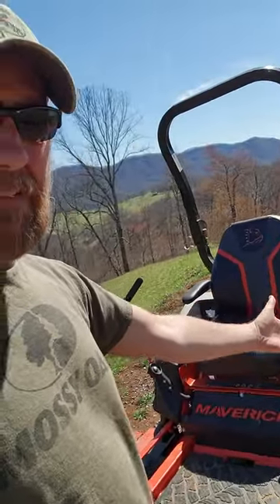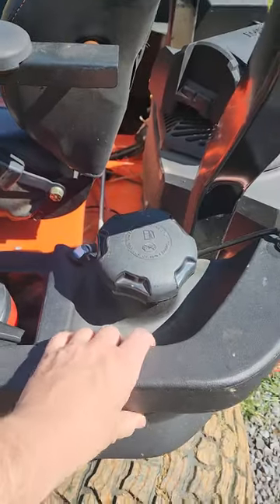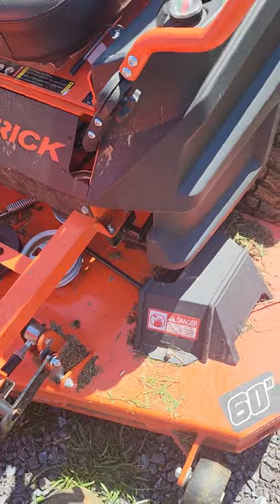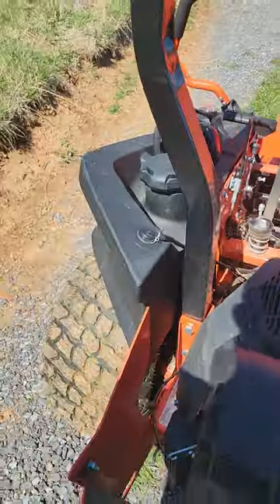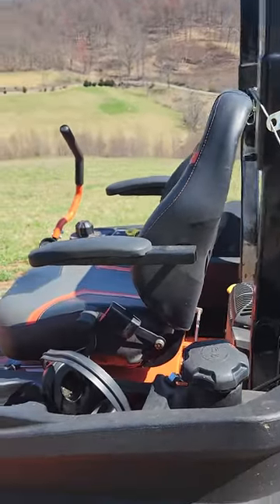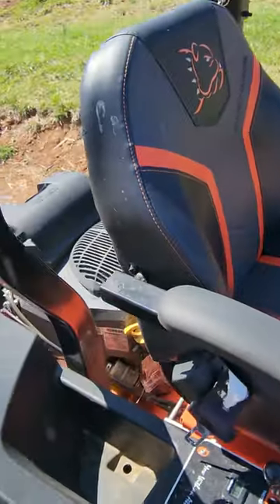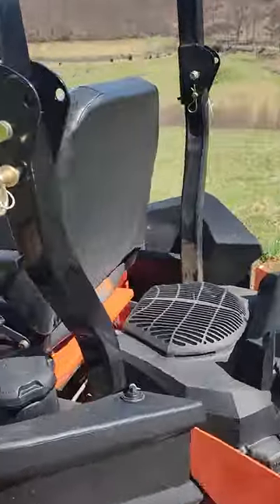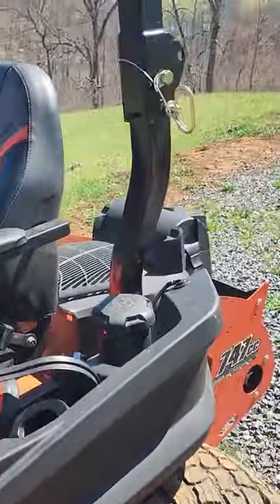badboy maverick mower 1 year of ownership. good, bad and why buy one.